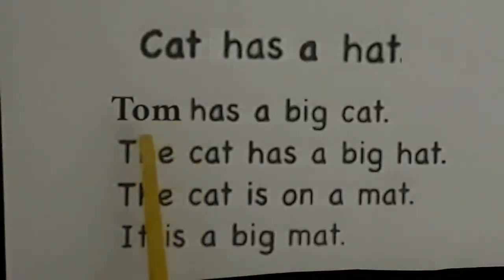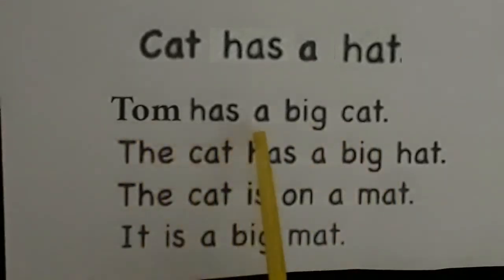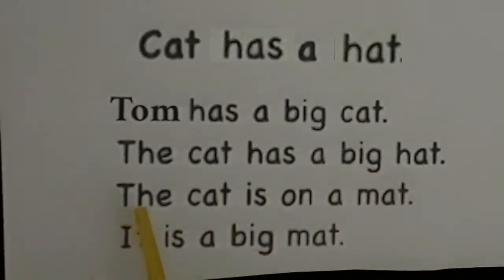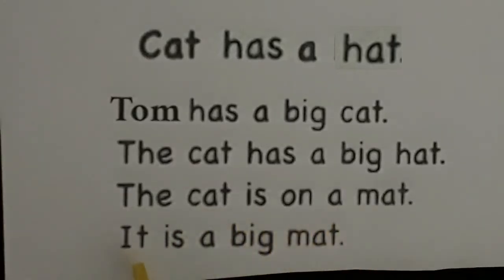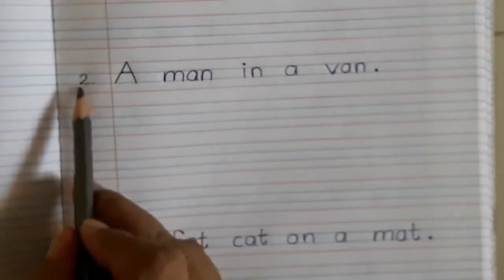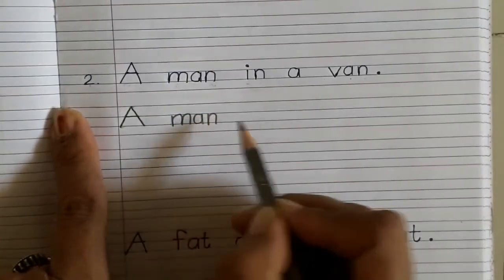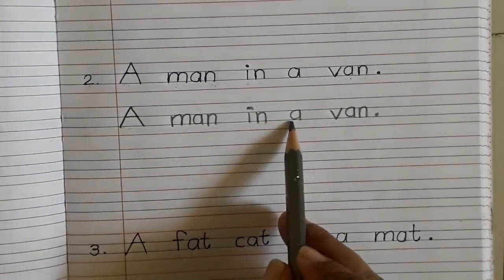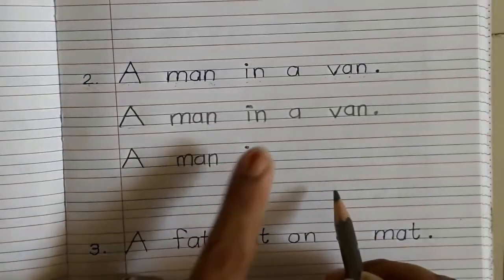9Kids | Jr KG | ENG | Reading & Copywriting | Week 43 | Session 2